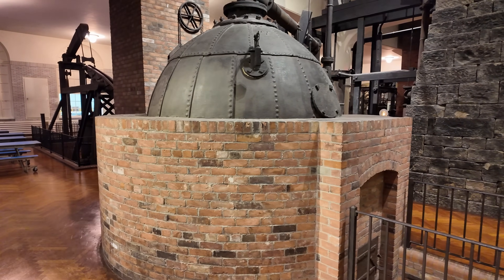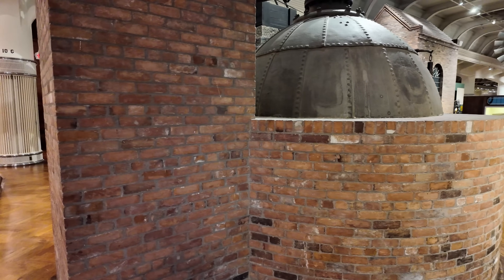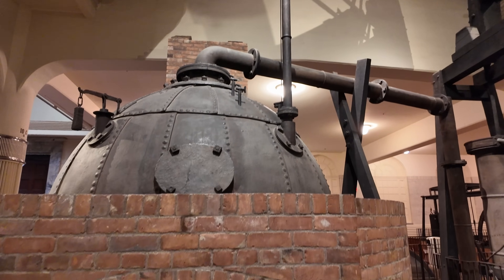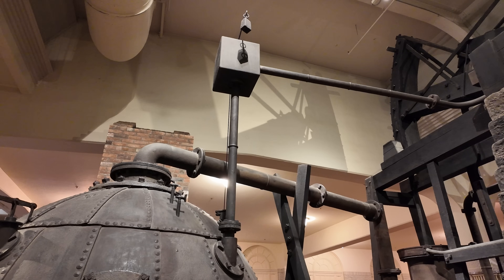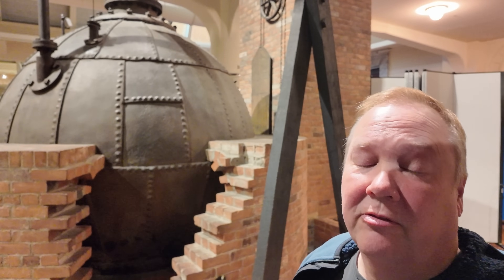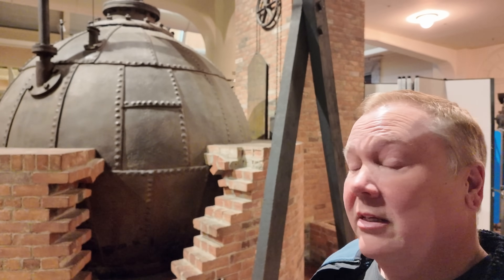Haystack Boilers - The World's First Steam Boilers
Haystack boilers powered Newcomen steam engines and, later, Watt steam engines, too, but everyone has forgotten about them, and almost none survive.  Why?

Far more efficient steam boilers eventually emerged, enabling the high-pressure steam engines of Trevithick and others, and bringing out more powerful steam engines, and even locomotives, but for the decades when atmospheric engines ruled the world, the Haystack Boiler was King!

Visit the Haystack Boiler at Henry Ford Museum:  thehenryford.org